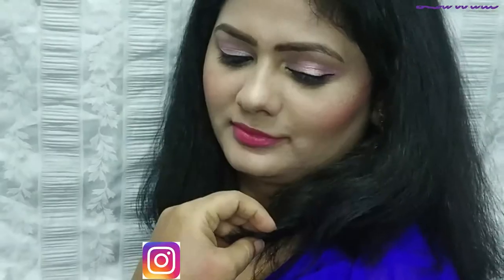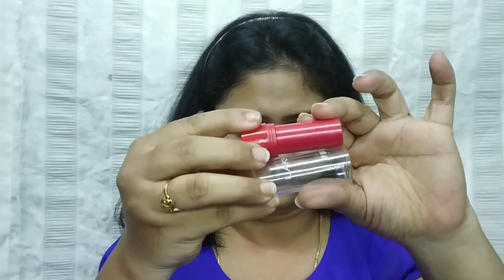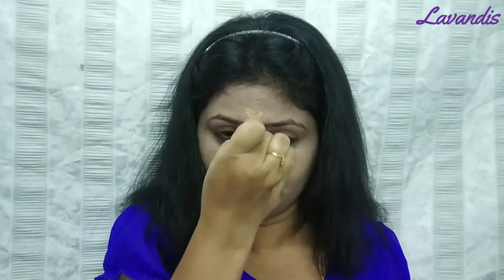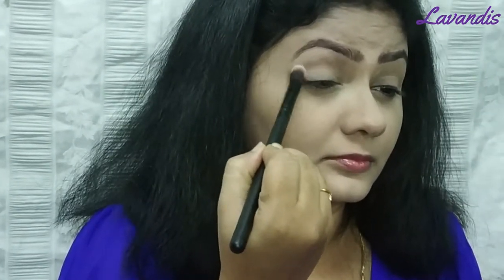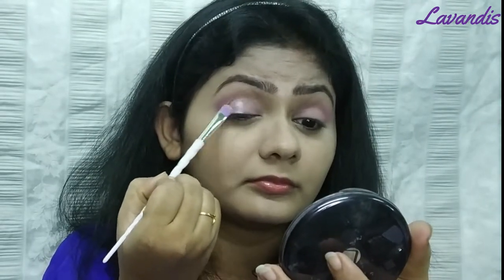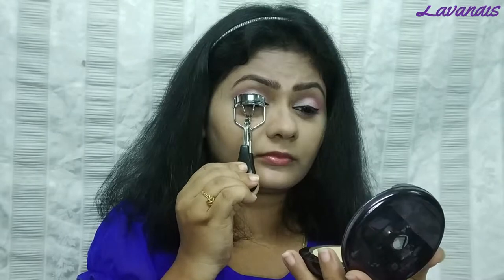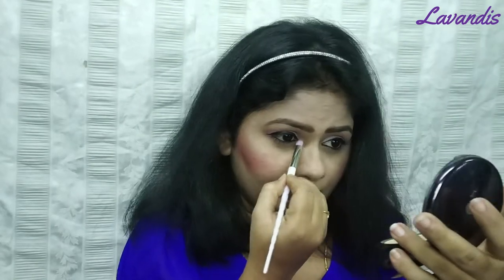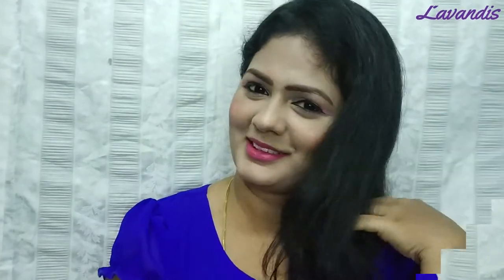Party Makeup look for College girls Farewell & Birthday | Lavandis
Hello everyone

Today I have created a party make up look in a combination of Blue and Pink. This look can be used for all your school & college convocation or farewell party or office party etc.

NY Bae Liquid Concealer - Dark & White Chocolate Pretzel 3 (3 ml)

ADS Banana Powder

Pepfeel Eyeshadow pallet – Club Factory

NY Bae Kohl, Black - The Big Apple Of My Eye

ADS Sketch Eyeliner – Mavya collection

INCOLOR Berit Instant Glow Shimmer Brick

3D Contour Pallet – Mavya collections

Lip Liner – Saravana stores

You can even find me on

Lavndis Team